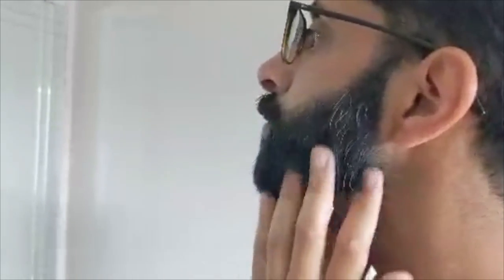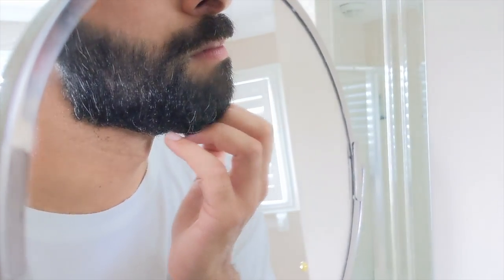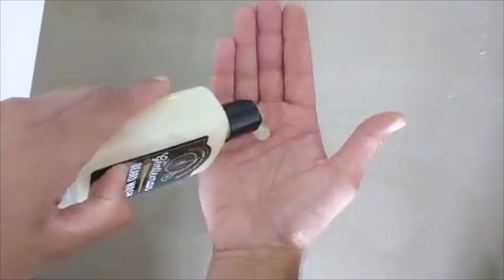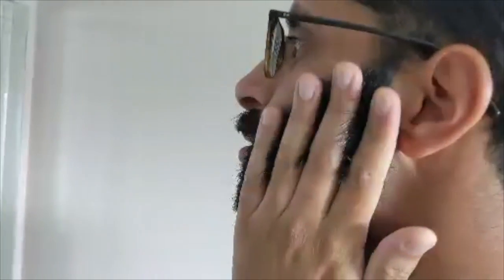How to Use Beard Wash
Dry is for martinis, not facial hair. Turn that beastly beard into a Gentleman’s mane with our super conditioning, citrus and mahogany scented beard wash.